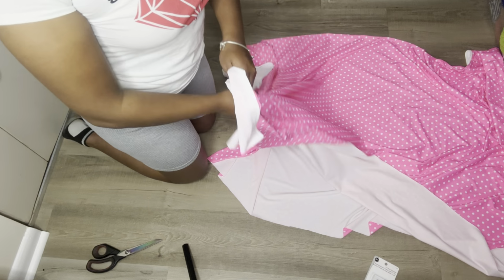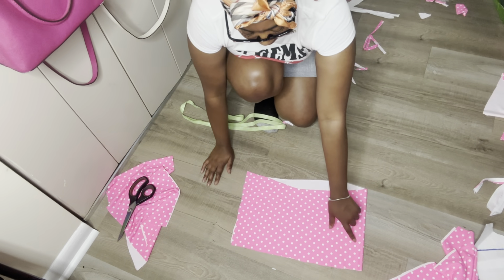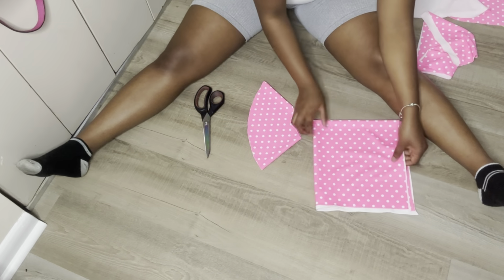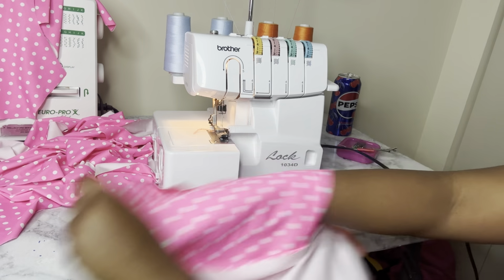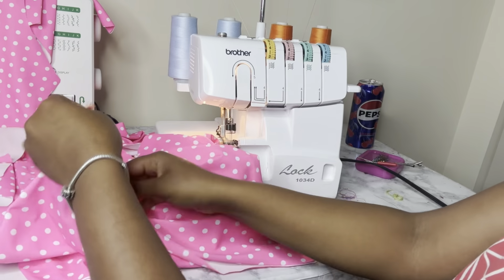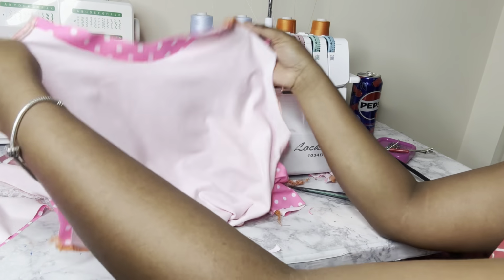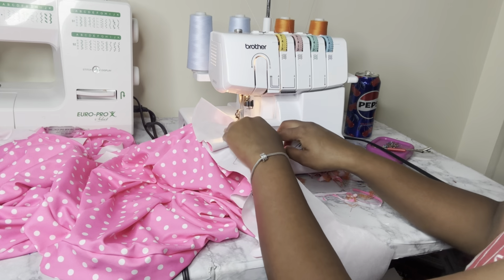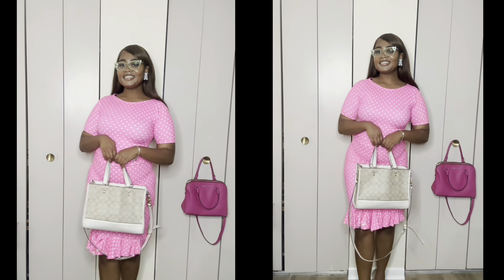How to make a Work Outfit : Peplum Skirt and Bodysuit Top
Hey, HoneyBuns! Today on Honeybuntv we will be making a work outfit!  Grab your scissors and get ready!
Things you'll need :
- Two Yards of 4-way stretch fabric
- Measuring tape
- Zipper
- Snaps
- Scissors/ Sewing pins